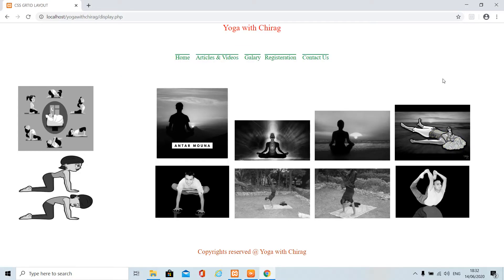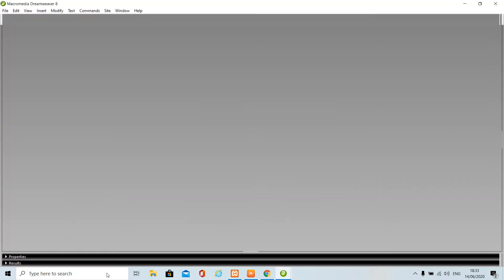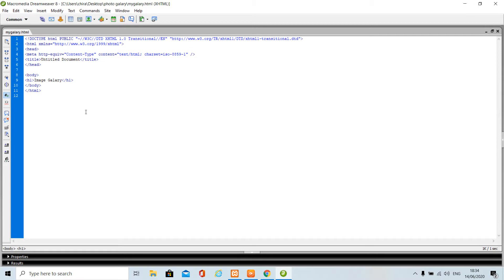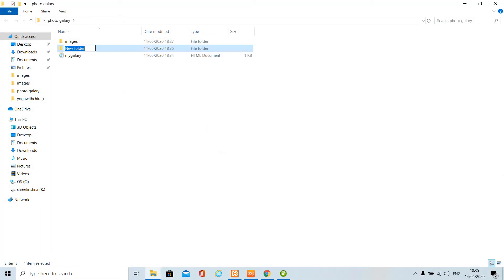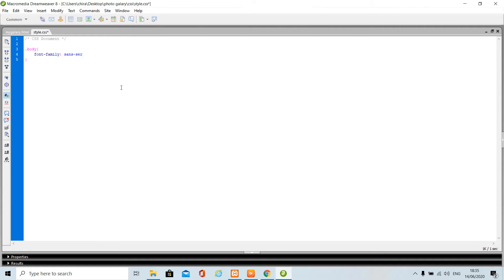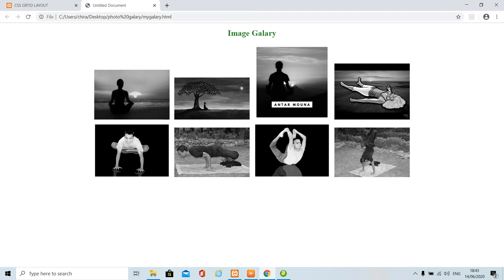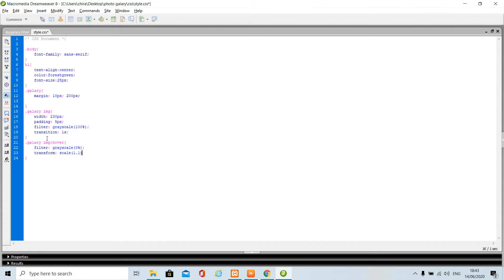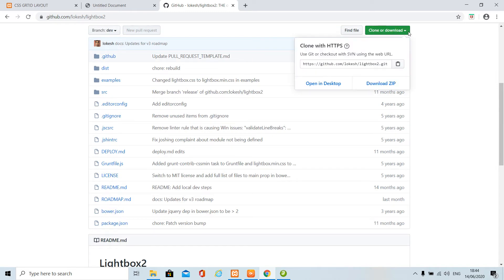How To Create Image Gallery In HTML, CSS and Java script | Light box Gallery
Image Gallery using HTML and CSS

In this video you will learn to design image gallery with HTML and CSS and J querry